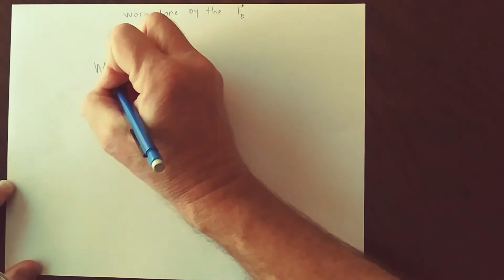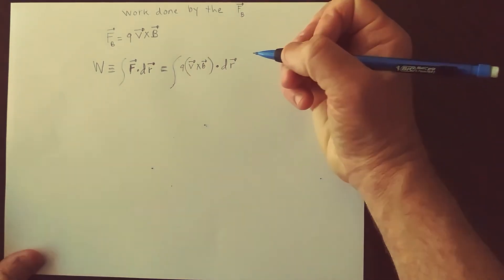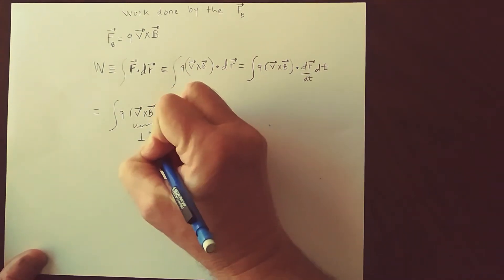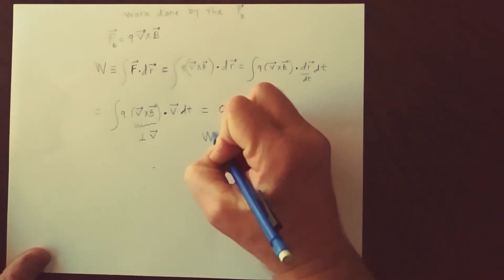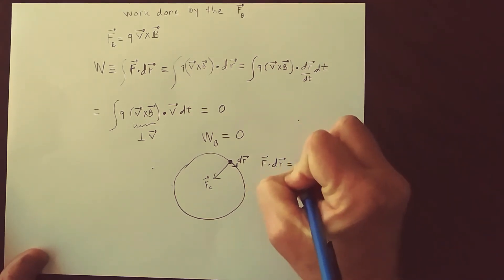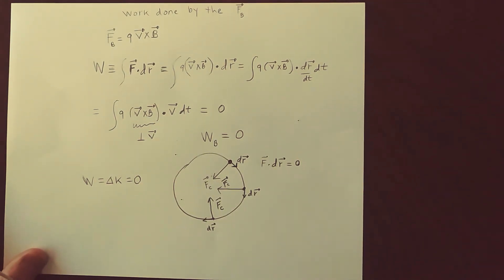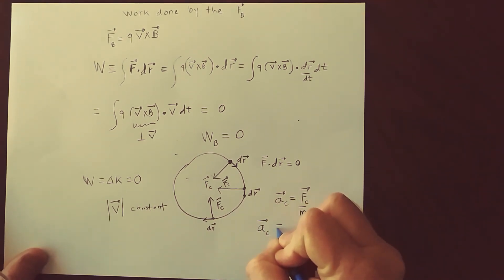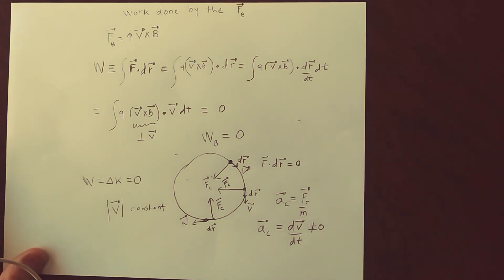Work done by magnetic force